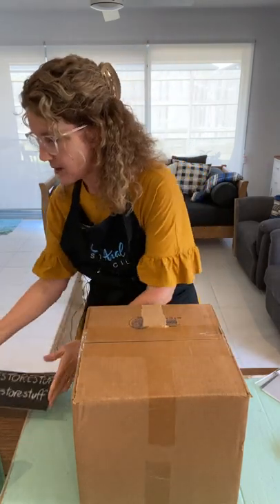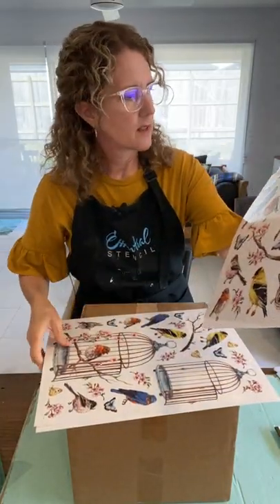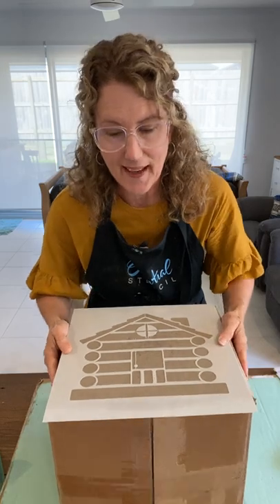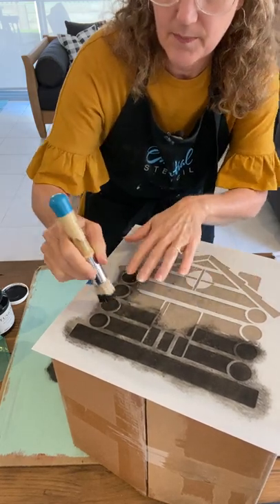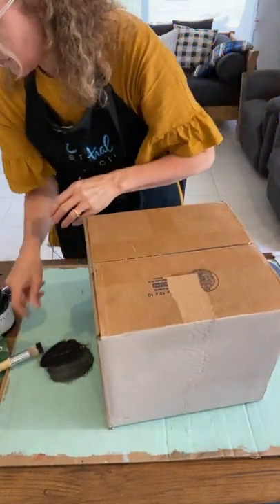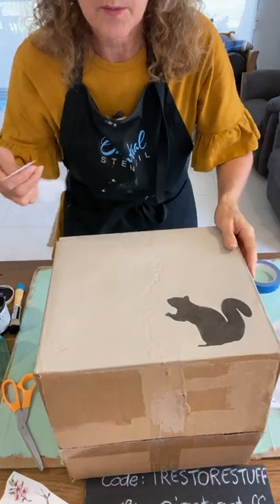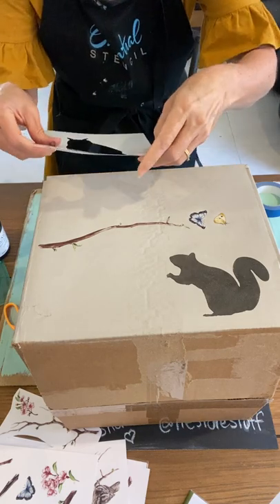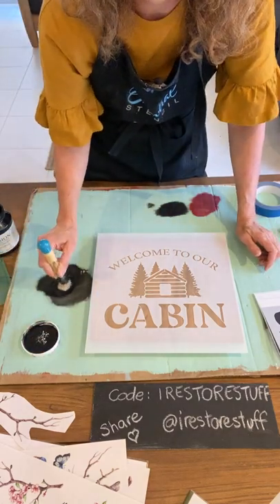Cabin Fever Fix in A Cardboard Box - How to use Essential Stencils & Transfers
In this replay of a demo I did with Essential Stencil, learn how to make a fun Cabin idea from a cardboard box. Create with your kids or make it for them to play with on a rainy day!

- Fusion Mineral Paint colours (Coal Black, Victorian Lace).
- Cardboard box with sides approx 12”x12”
- Sign board approx 12” x 10”

*Shipping and add-on cost extra.